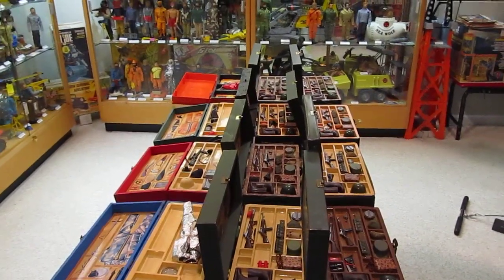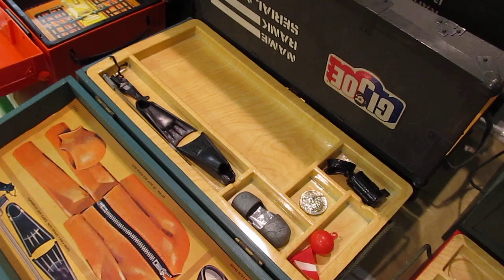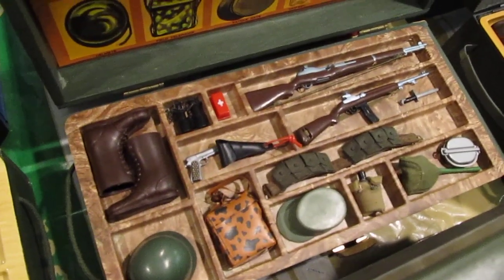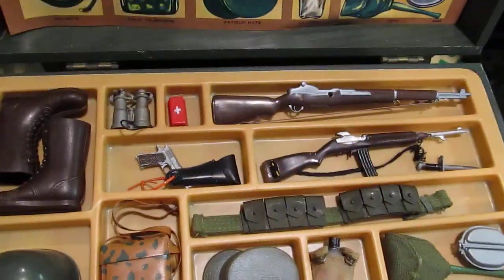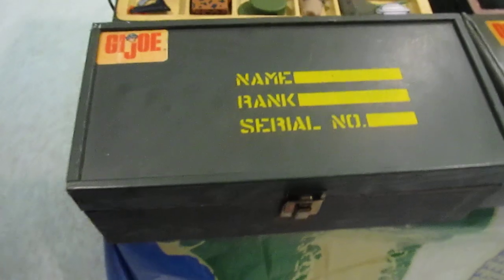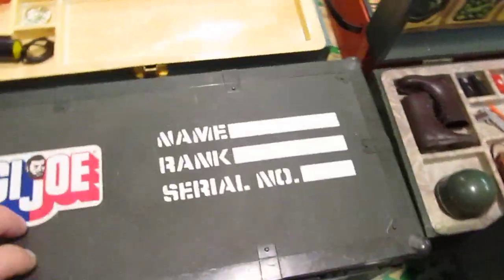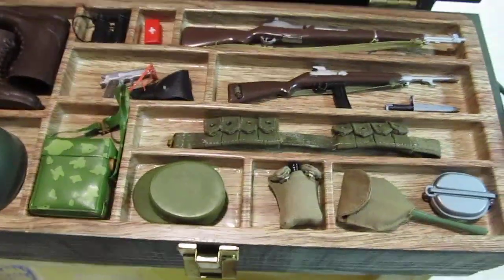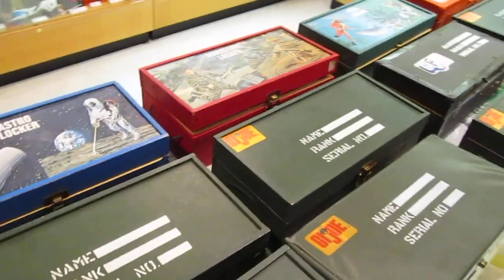HASBRO G.I. JOE FOOTLOCKER TYPES,w TRAY VARIATIONS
Vintage 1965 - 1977  HASBRO  GI JOE Footlockers types. with tray variations. Including Sears yellow stencil, Vinyl, Plastic Adventure Team locker. All three Adventures lockers.